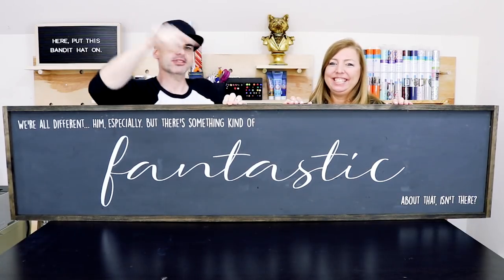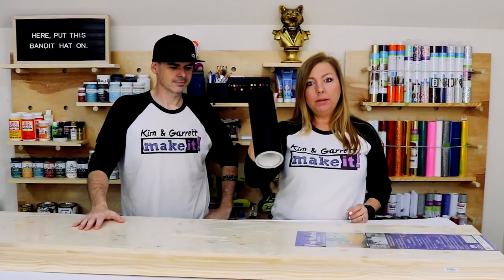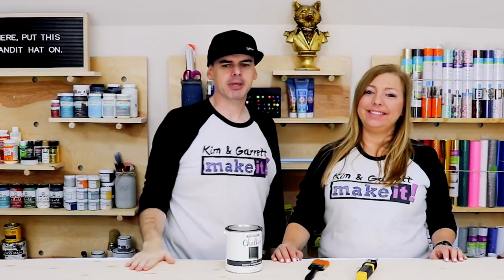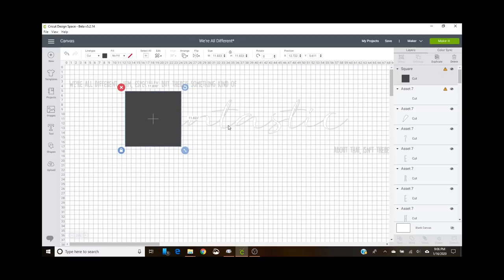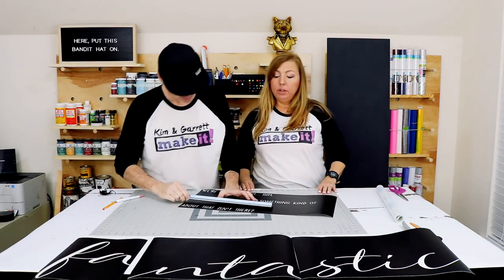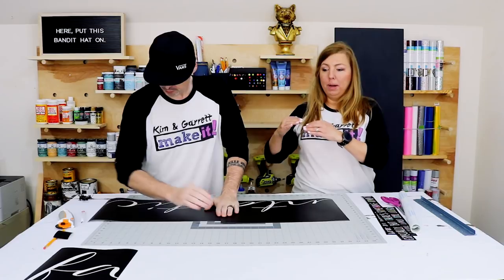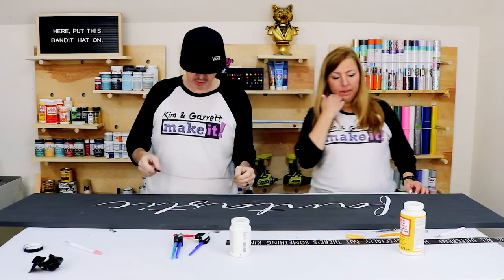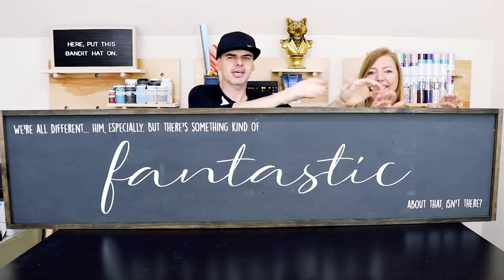$25 Giant Farmhouse Sign with Cricut Stencil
This week we created some quick and easy home décor! Our project was inspired by a viewer comment. Our favorite family movie is Fantastic Mr. Fox. And if you’ve watched our channel for a while, you may have noticed we usually have some kind of fox in our backdrop. We created a farmhouse wood sign using one of our favorite quotes from the movie…. “We’re all different, Him Especially. But there’s something kind of fantastic about that, isn’t there?” This one was so easy and only required a handsaw for two cuts!

Stuff We Used:
Cricut Metal Ruler
Self Healing Rotary Cutting Mat